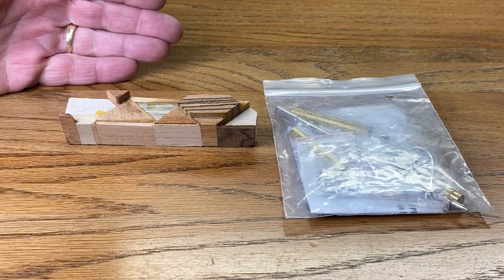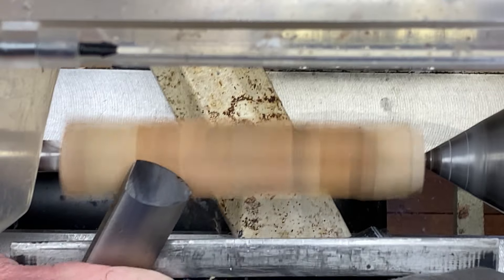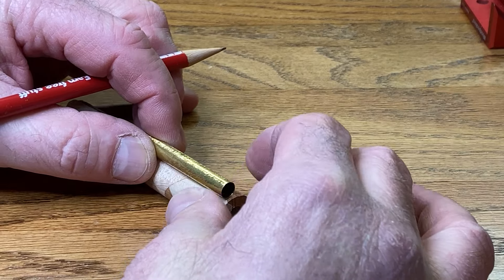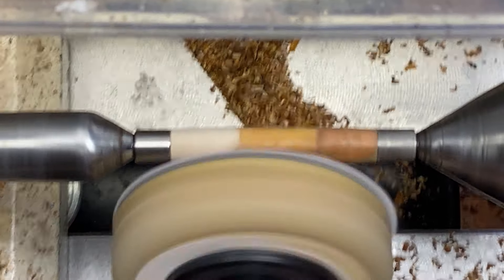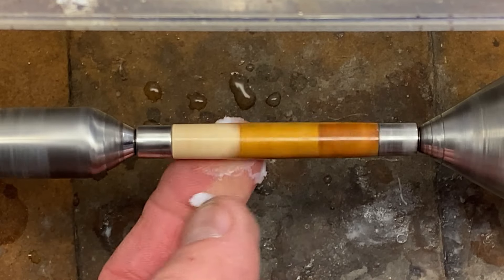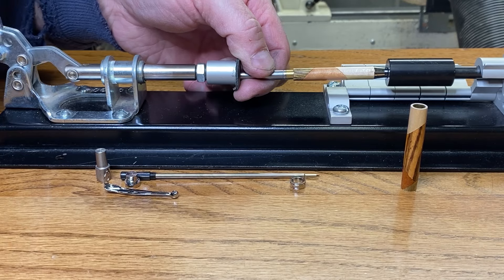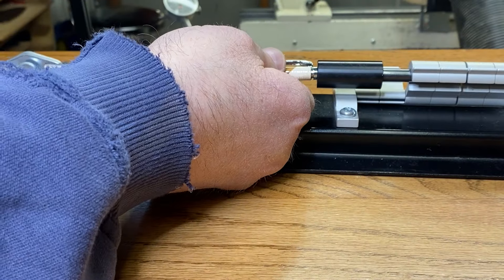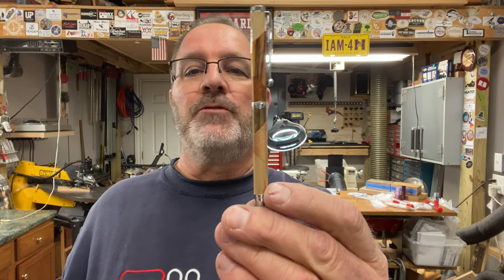CHAOS Blank on a Slimline Pen Kit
My Etsy Store

Blank Prep:
9” Delta Disk Sander (Craftsman was not available)
9” x 150 grit replacement sandpaper disks
2” C-Clamp
3/8” Bottle Brushes

Tools:
¾” Roughing Gouge
¾” Skew
1/8” Parting Tool

Chucks:
26 piece set of E-32 Spring Collets

Finishing:
Turning Sandpaper
100 Grit Sandpaper

Metal Lathe:
0000 Steel Wool
½” Aluminum Rod
1/2” HDPE Rod